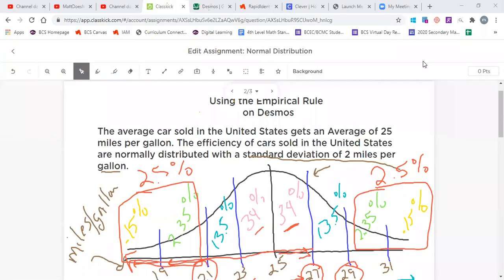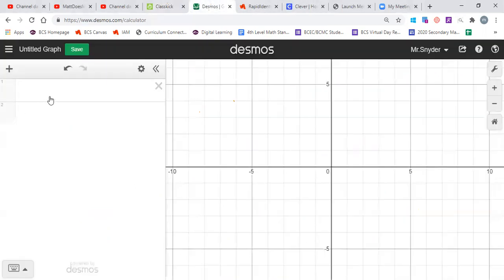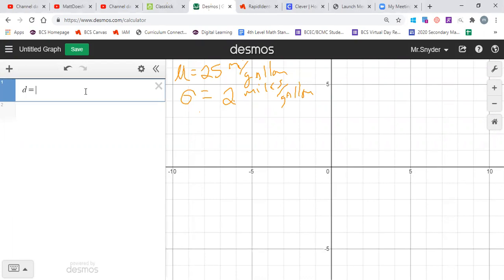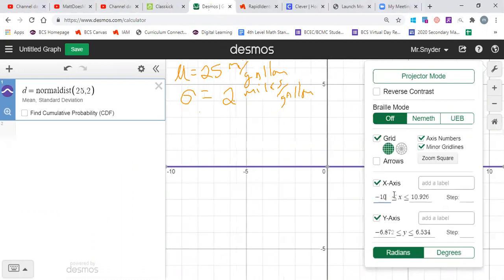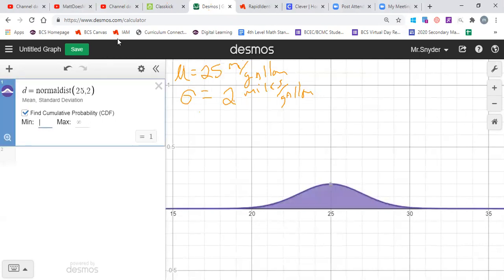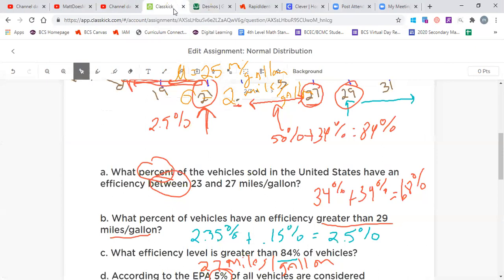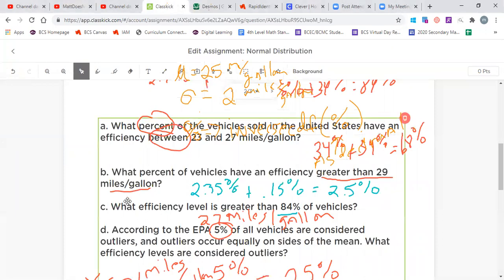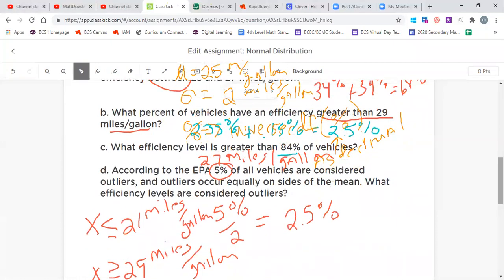Normal Distribution Empirical Rule Desmos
Using Desmos to to graph Normal Distributions and make calculations. inversecdf and normaldist. Use Empirical Rule in order to make approximations